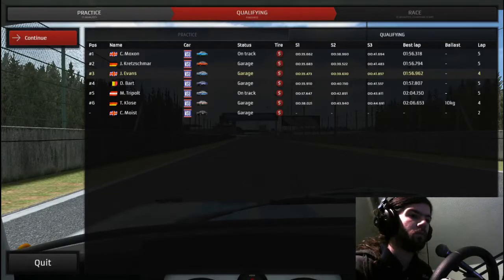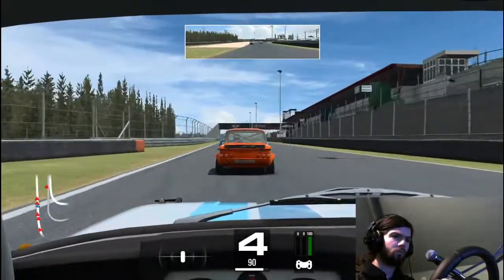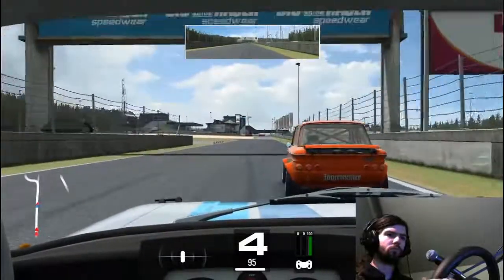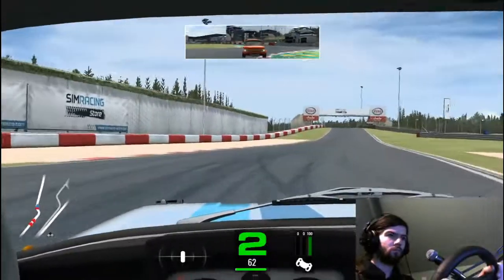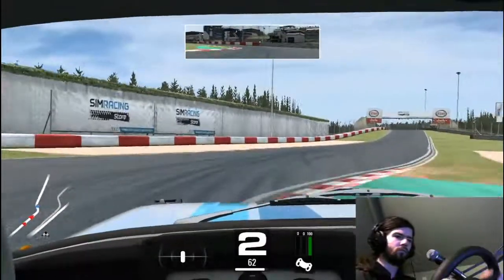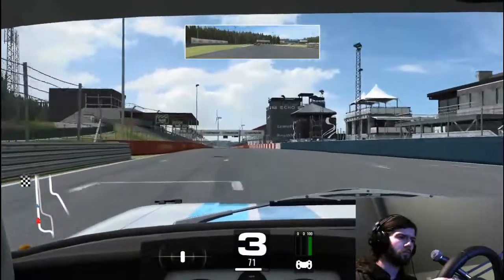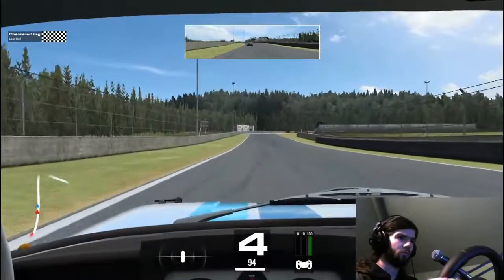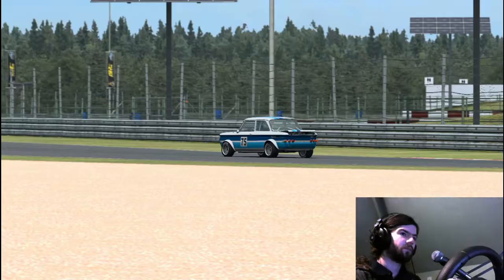Bottling it at the last corner - Raceroom Rookie experience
Welcome to the raceroom rookie experience, where we race in rookie ranked races. this is episode #7